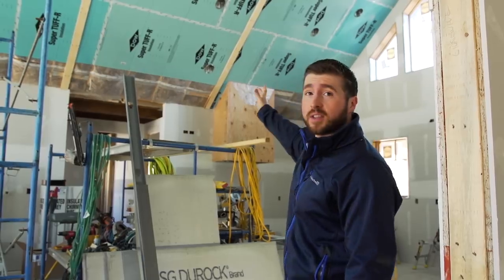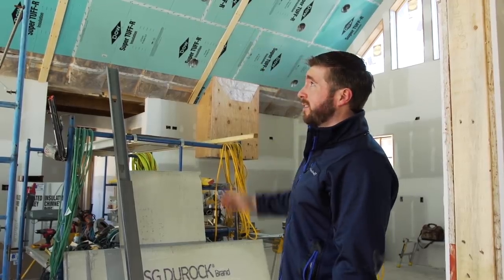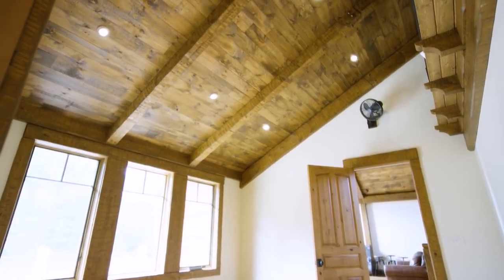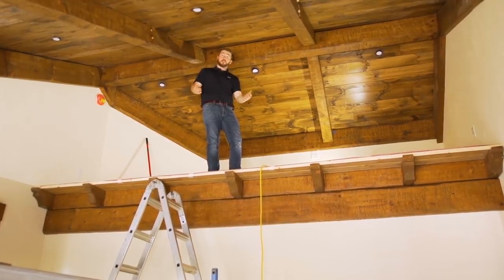EP 8 Building My Dream Home - Reclaimed Wood Ceilings, Custom Drywall, Closets, Timber Truss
0:15 Interior Design Elements, Skip Trowel Drywall, Timber Frame, Wood Floors and Ceilings
0:40 Sheetrock Installation
1:08 Super insulated ceiling for log homes, timber home
1:16 Ceiling Insulation Types, Ceiling Insulation Batts, Installation
2:03 Closed Cell Spray Foam Insulation
2:30 Sound Proof Insulation
2:50 Kids Loft Play Area
3:10 Reading Loft
3:35 Fireplace Installation
4:10 Skip Trowel Drywall Mud Trowel How To
4:43 Wood Planking Ceiling, Tongue and Groove Ceiling
5:35 Fireplace Stone Install - Veneer
6:00 Custom Timber Frame Truss Fit Up, Timber Frame Home
7:12 Veneer Stone vs Real Stone on Fireplace, cost
7:35 Adding Timber Frame Accents to Home
7:55 8 feet tall Interior Doors
8:05 Hand Hewn Reclaimed Barn wood Trim

View this custom timber log home floor plan and 1,200 more
This home is available to build in the US and Canada.

timber truss
hand hewn
reclaimed
barnwood
building my dream home
fireplace installation
skip trowel